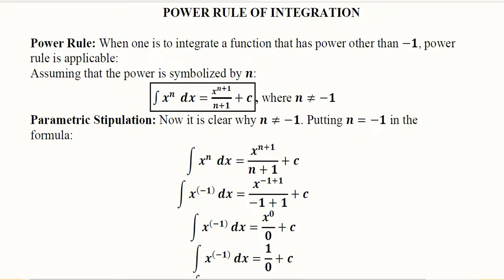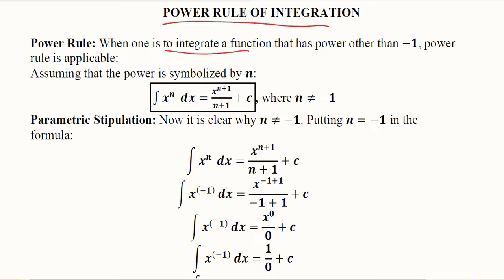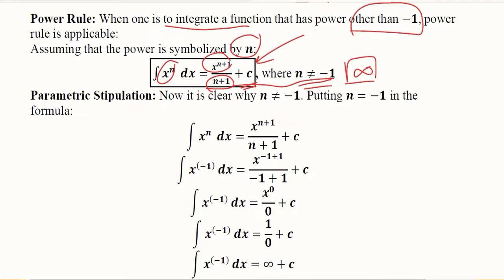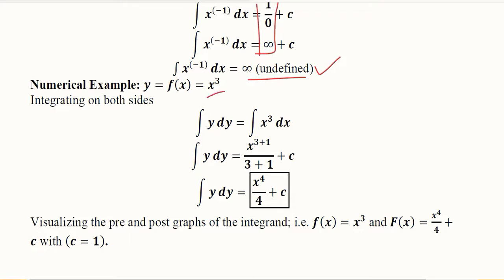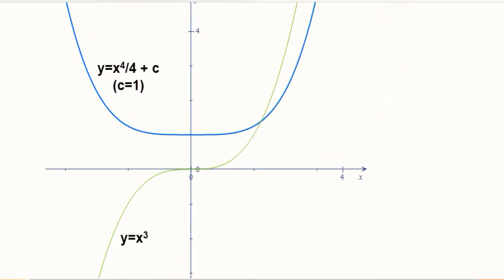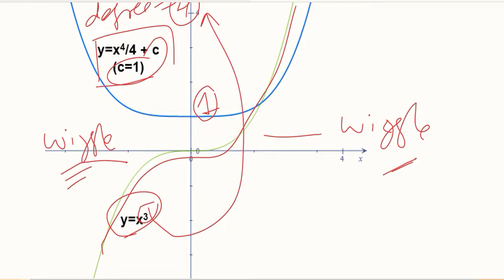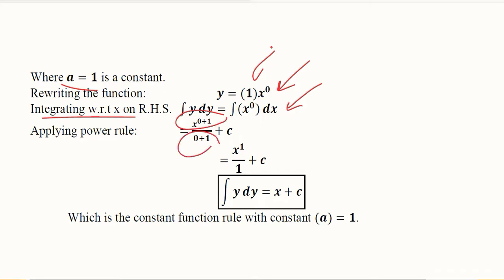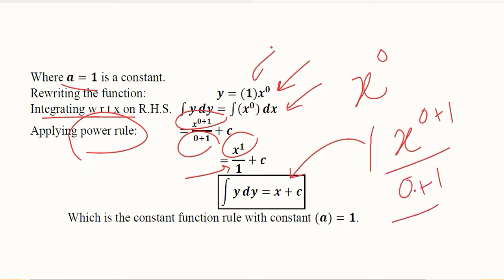Power Rule of Integration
This video explains Power Rule of Integration.

Regards,
DBM,